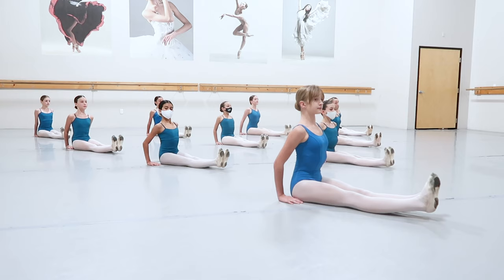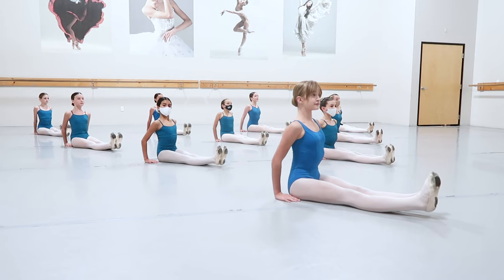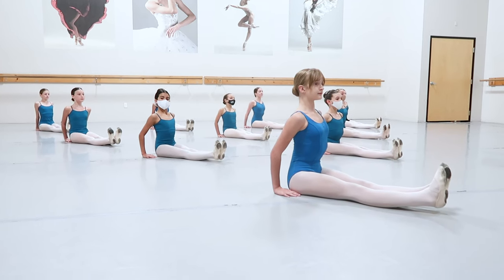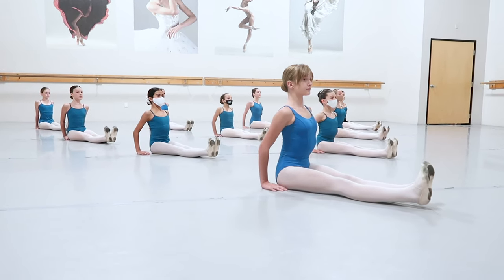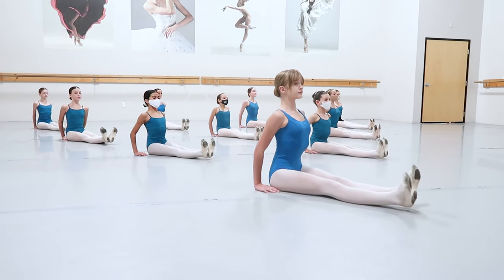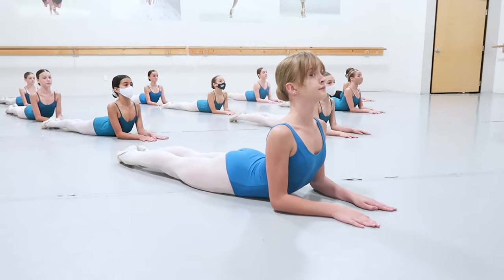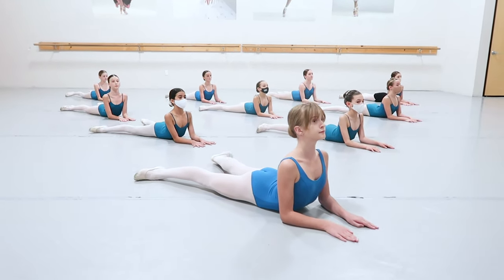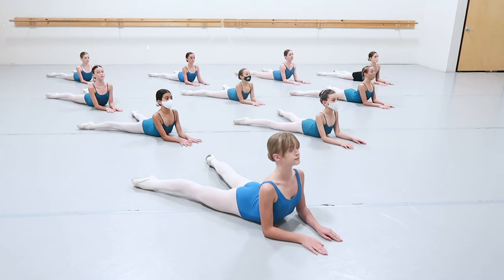AT HOME Ballet Stretch Series #2 | Club Dance Studio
Take a few minutes to learn NEW stretches with our ballet director here at Club Dance, Cory Fragoso-Gram. Mr. Cory will be taking you through a few stretches to warm you up for your Ballet class. Remember to stretch safely and modify these stretches to your abilities.